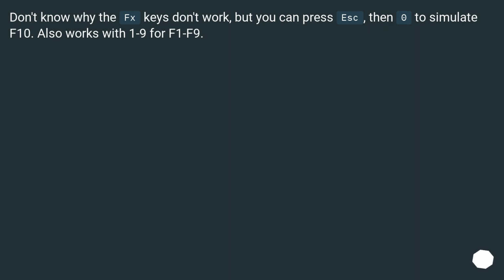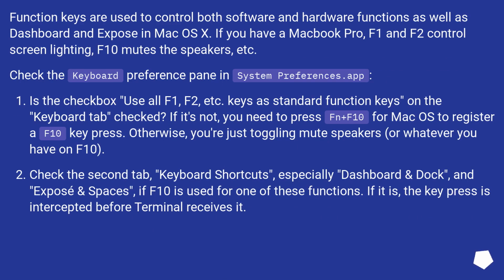Cannot use F10 key in Midnight commander running in OS X's terminal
Chapters
00:00 Question
00:32 Accepted answer (Score 63)
00:51 Answer 2 (Score 11)
02:17 Answer 3 (Score 4)
02:39 Answer 4 (Score 2)
02:56 Thank you